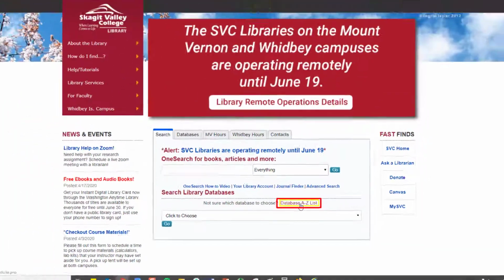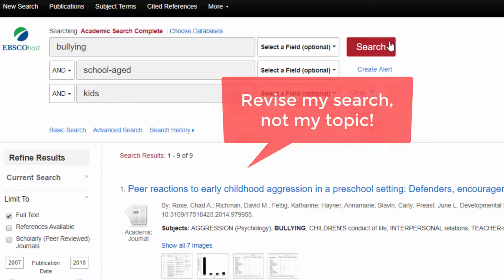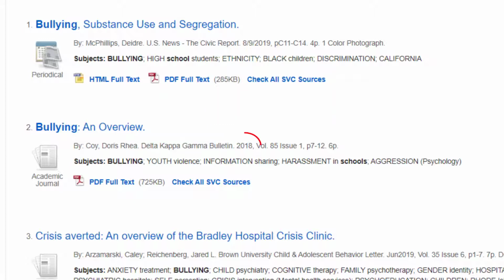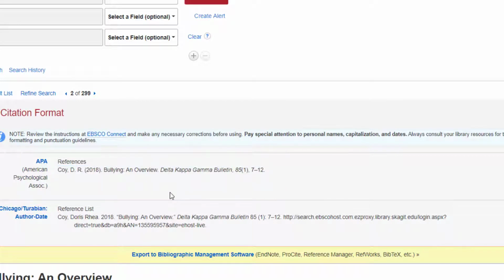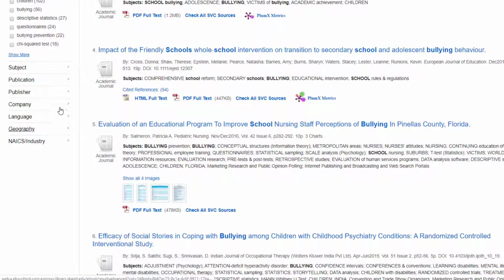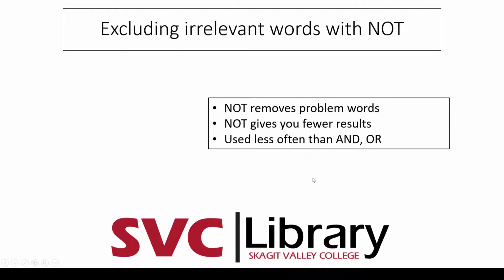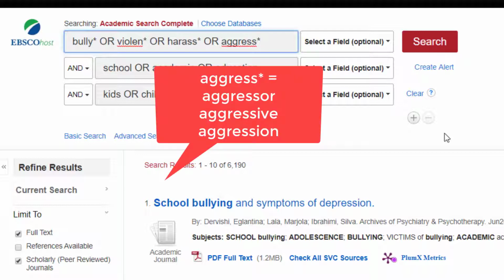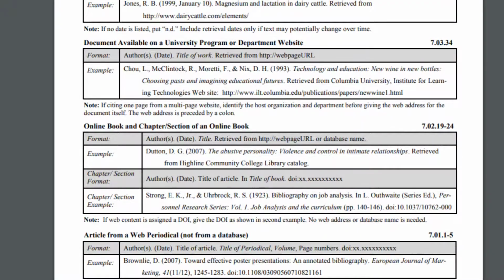Find Academic Articles for Psychology Research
Use Academic Search Complete to build beginner's searches, evaluate & refine results, and apply advanced search filters.